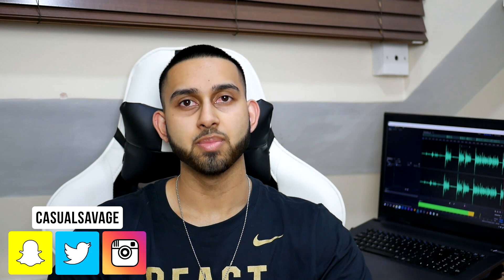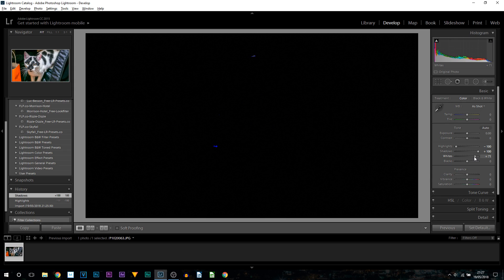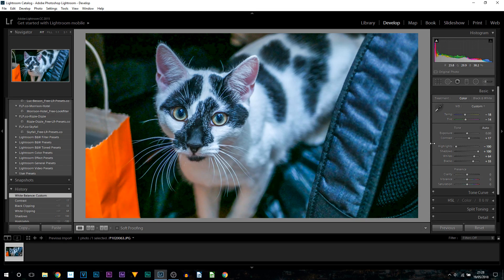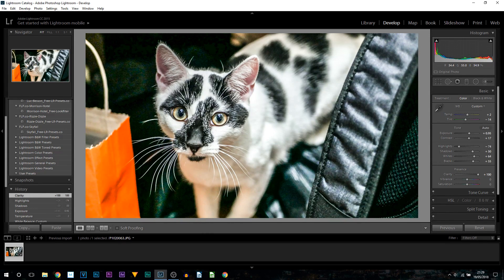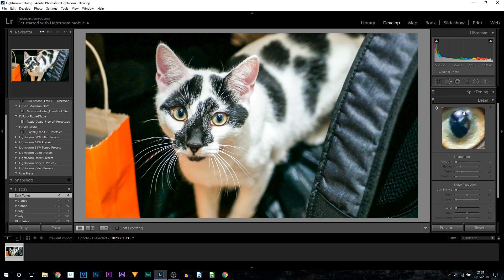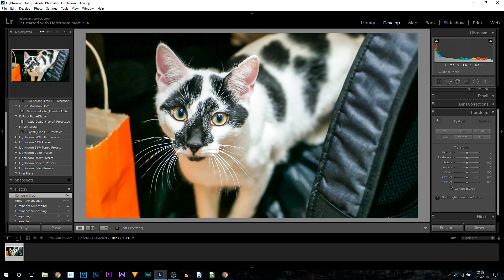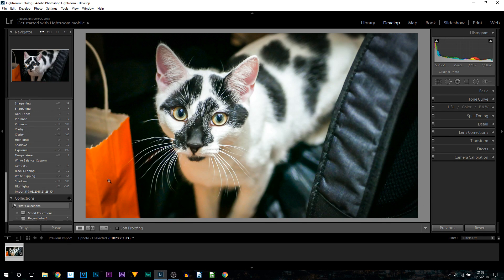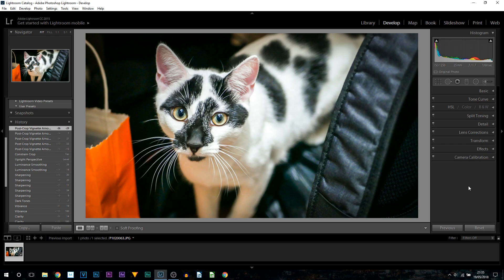How To Improve Image Quality in Lightroom [EASY]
How To Improve Image Quality in Lightroom [EASY] In this video, I will be showing you how to simply improve your image quality in Lightroom! The settings I show you in this video are basic, but they make a dramatic difference to your image.